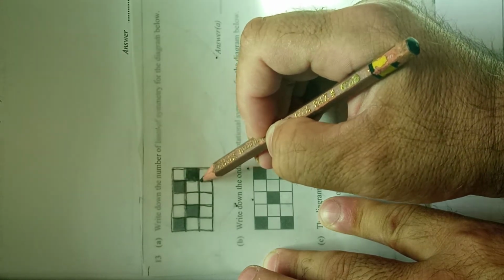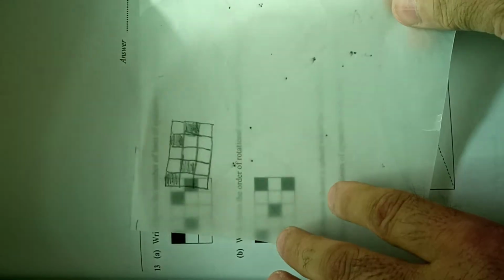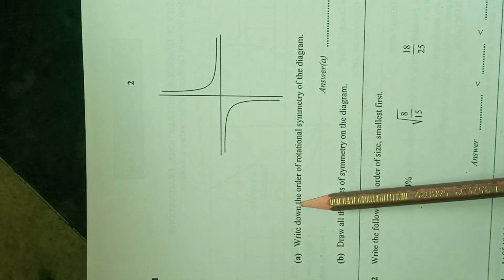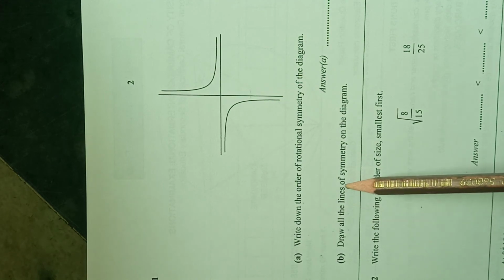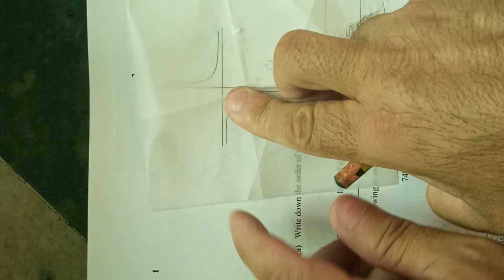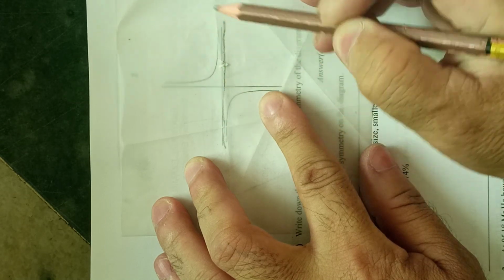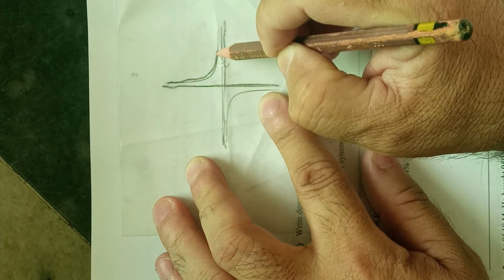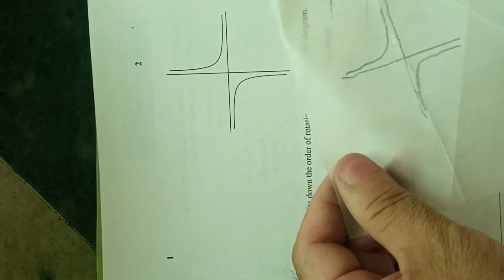SYMMETRY using Tracing Paper